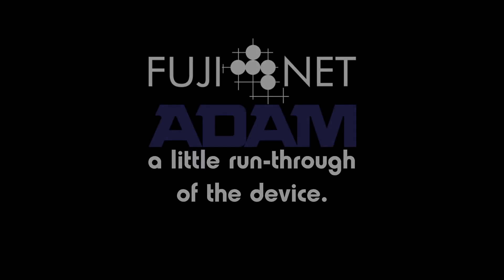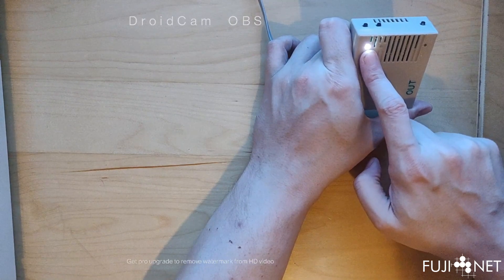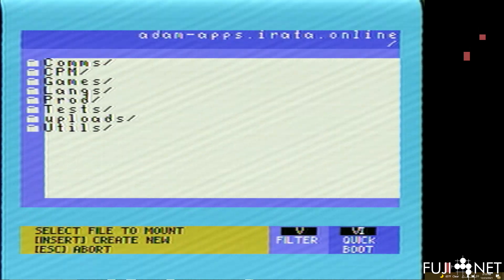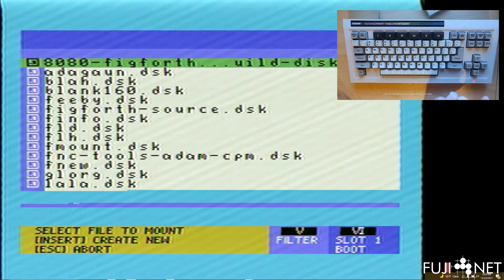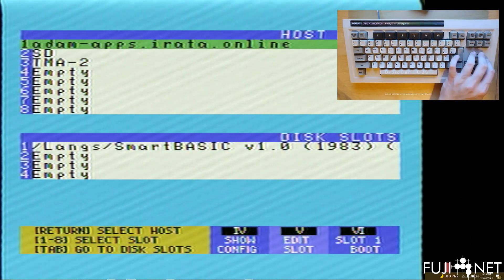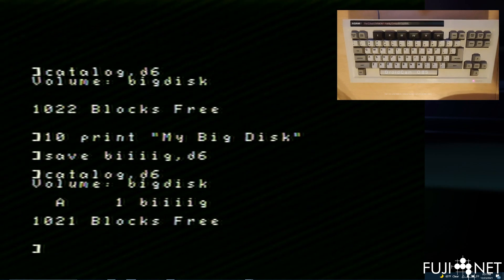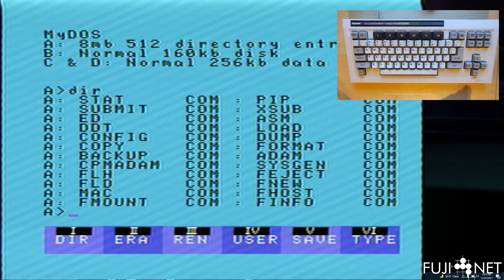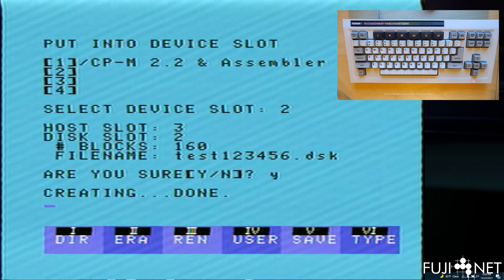A first run-through of the beta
Definitely a work in progress, but I wanted to make a video to show where things stood with the beta version of the ColecoAdam FujiNet, including seeing the CP/M tools. Enjoy :)